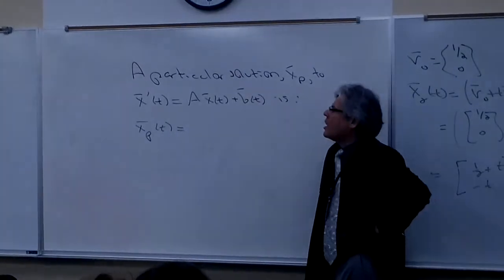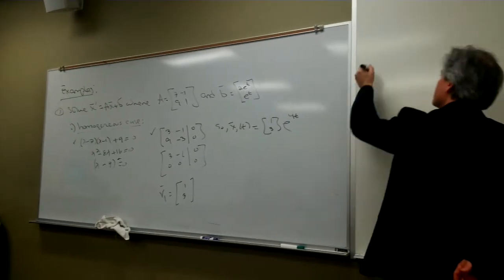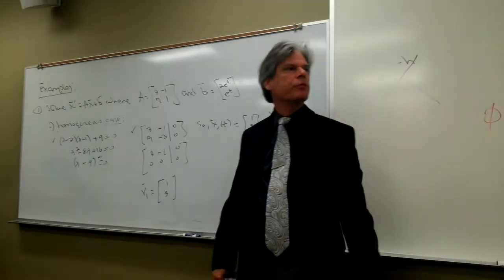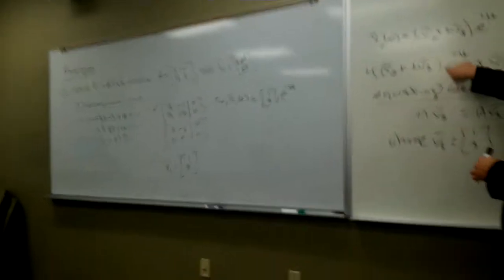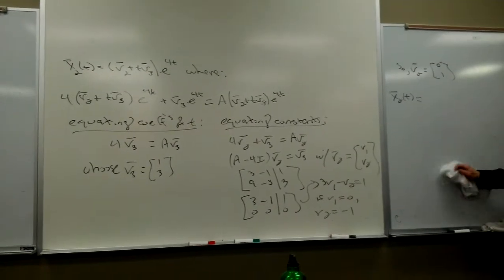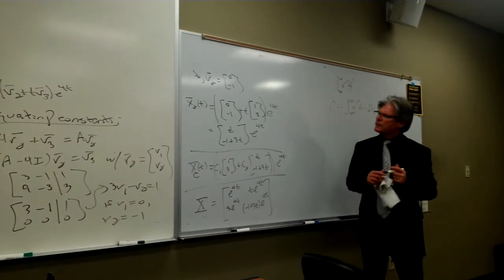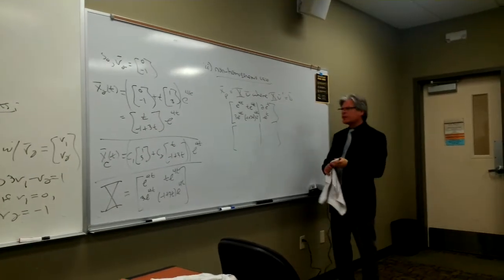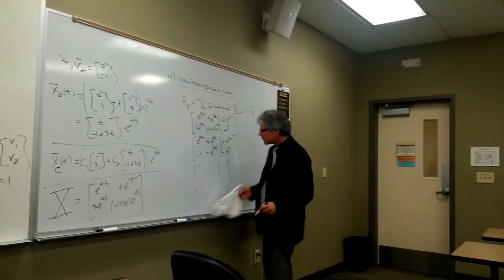math 33 7 6 part 1